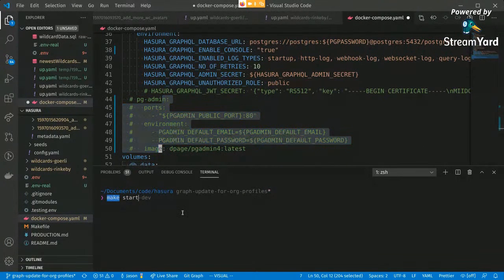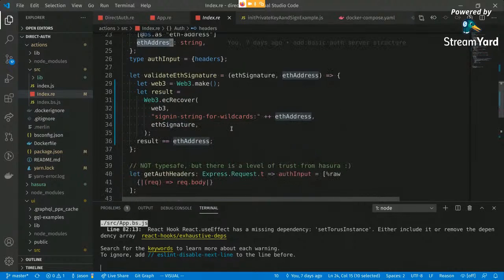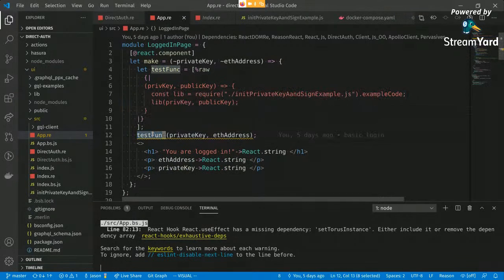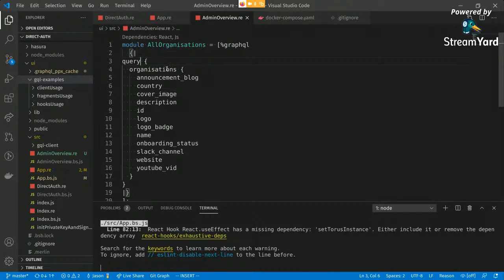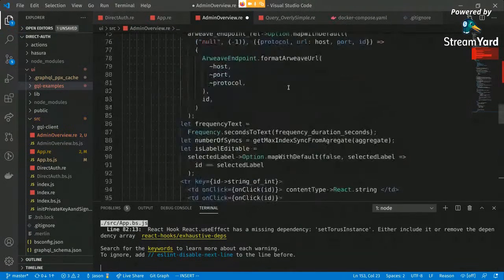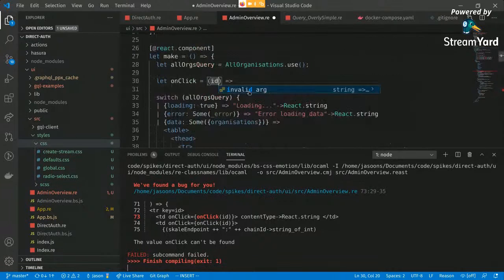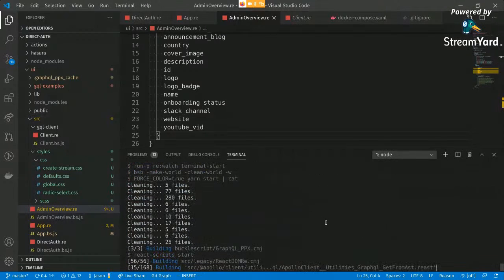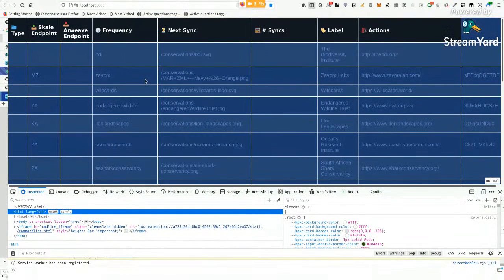Stream - Tuesday 11 August